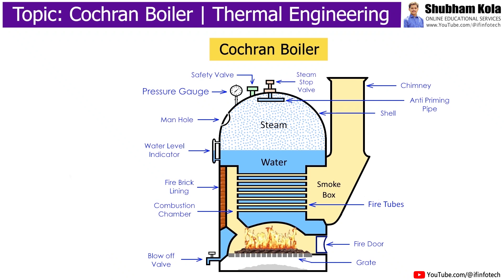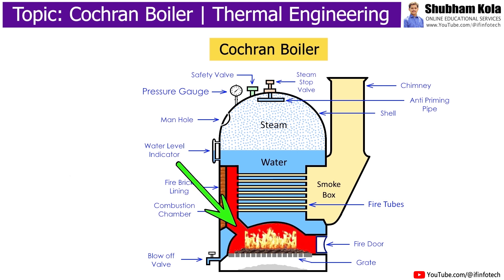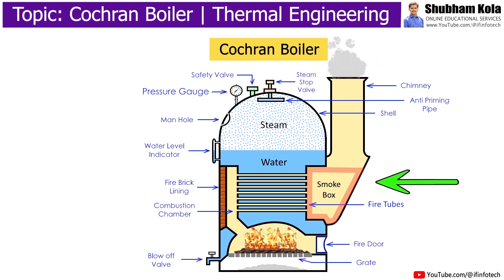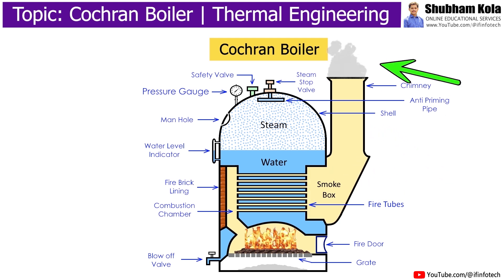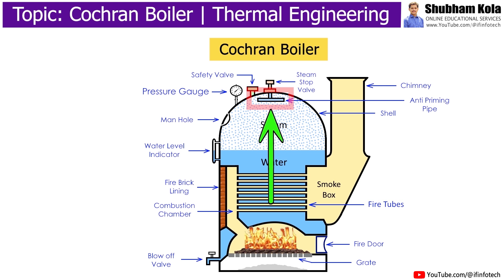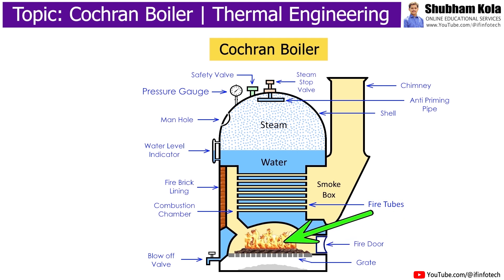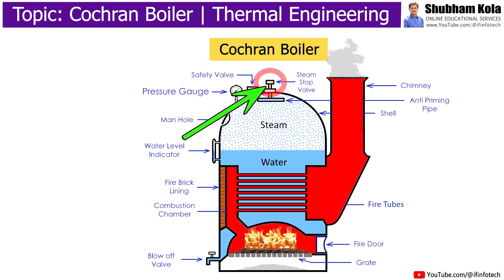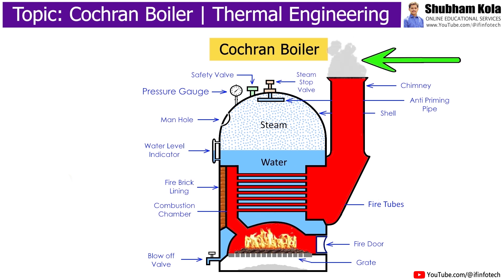Cochran Boiler Construction and Working [Steam Boiler] Thermal Engineering | Shubham Kola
Chapter - Construction and Working of Cochran Boiler

Timestamps
0:00 - Start
0:14 - Construction of Cochran Boiler
1:02 - Function of Safety Valve in Cochran Boiler
1:12 - Function of Steam Stop Valve in Cochran Boiler
1:16 - Purpose of Anti priming pipe in Cochran Boiler
1:35 - Working of Cochran Boiler

This Video Topic is from Thermal Engineering Subject, you can also watch below mentioned videos related to Thermal Engineering Subject: